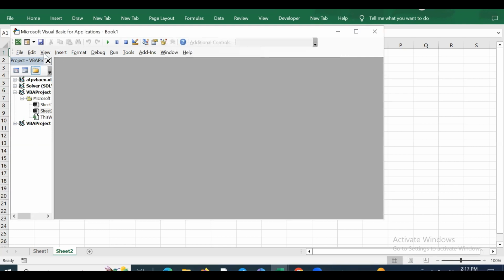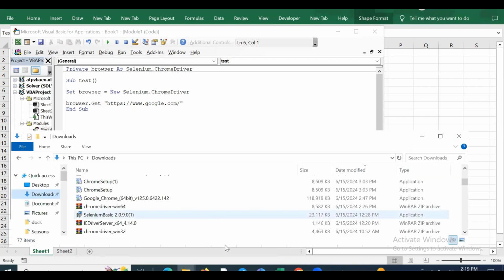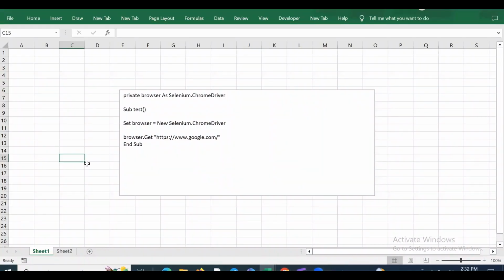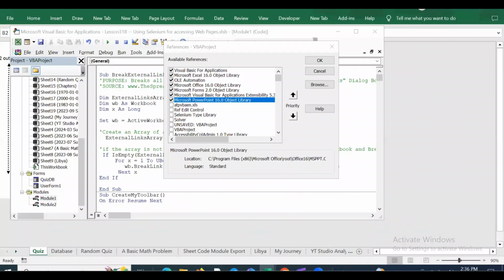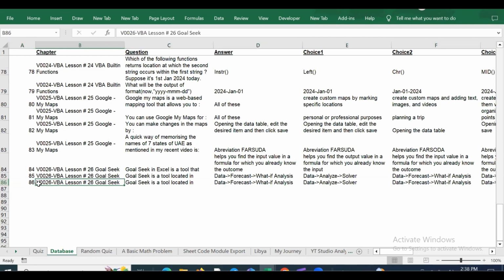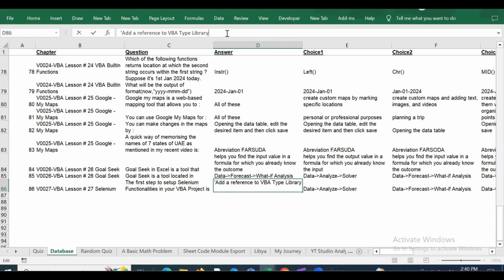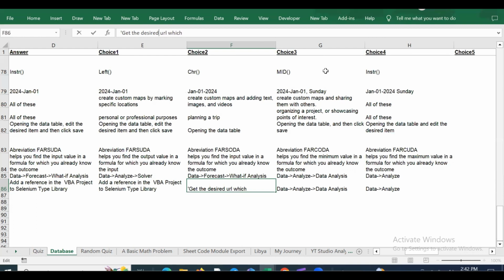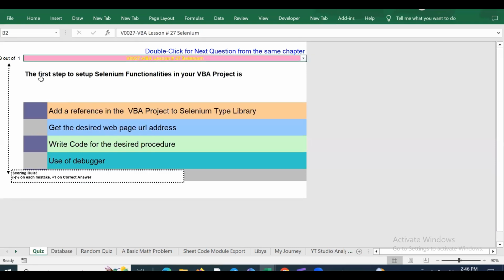Using Selenium for accessing Web Pages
Steps for Setting up Selenium
Getting started with Selenium
Loading a web page.
Multiple choice Quiz setup
Add a new Quiz chapter for Selenium

vba using selenium for accessing web pages,
vba selenium webdriver,
vba web scraping with chrome,
selenium web scraping vba,
selenium vba wait for page to load,
selenium webdriver for vba,
vba selenium examples,
selenium vba excel,
vba code to make multiple selections in a drop-down list,
quizlet multiple choice test,
quizlet create multiple choice test,
self development quizzes,
quizlet multiple choice questions,
3 multiple choice questions,
5 multiple choice questions,
multiple choice test builder,